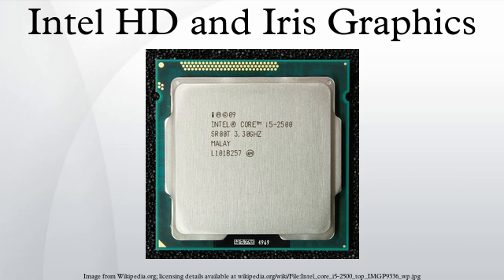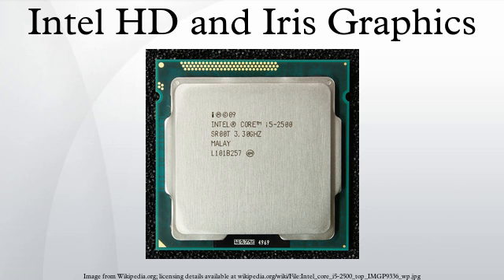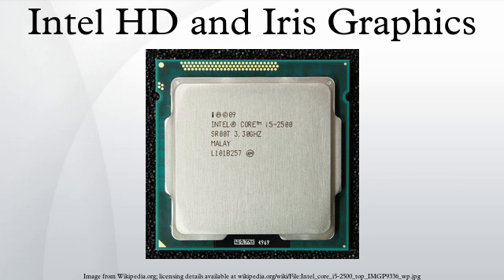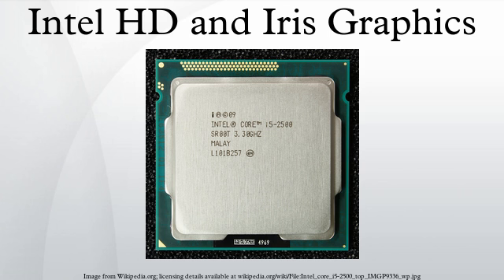Intel HD and Iris Graphics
Intel HD Graphics is a series of Intel integrated graphics processors introduced in 2010 that are manufactured on the same package or die as the central processor.
Intel Iris Graphics and Intel Iris Pro Graphics were introduced in 2013 with some models of Haswell processors as high-performance versions of HD Graphics. Iris Pro Graphics was the first in the series to incorporate embedded DRAM.